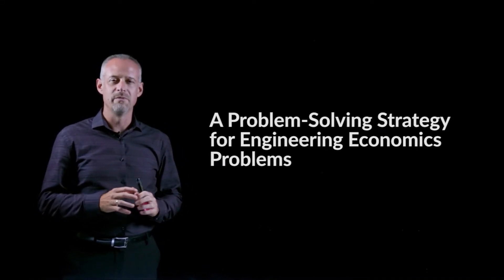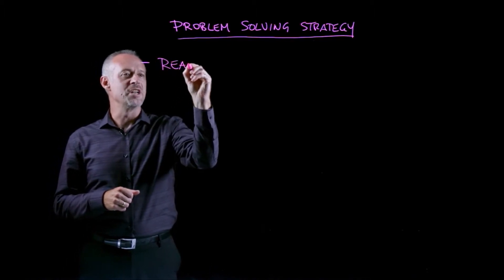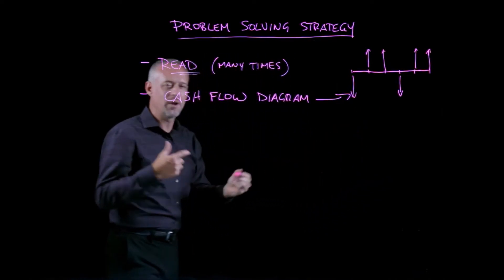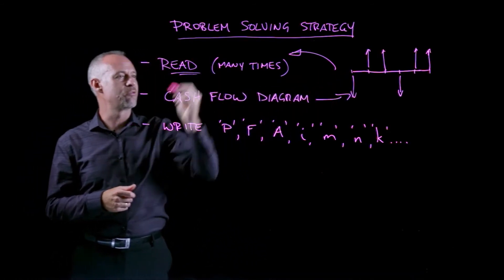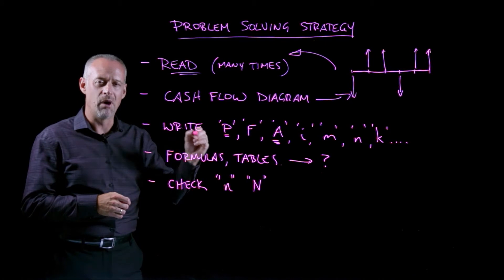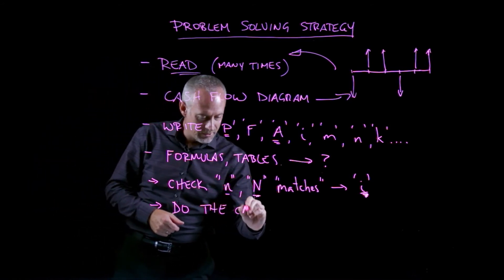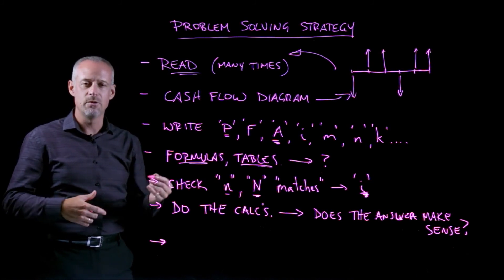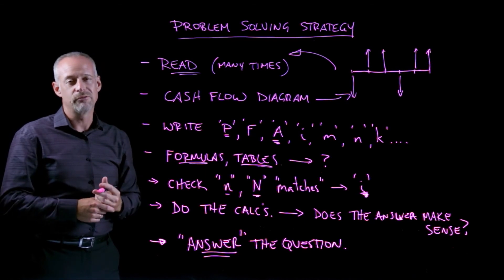Problem Solving Strategy for Engineering Economics - Engineering Economics Lightboard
Engineering Economics, Problem solving strategy for engineering economics; read the problem; draw a cash flow diagram; identify variables; identify needed formulas; compound interest tables; answer the question